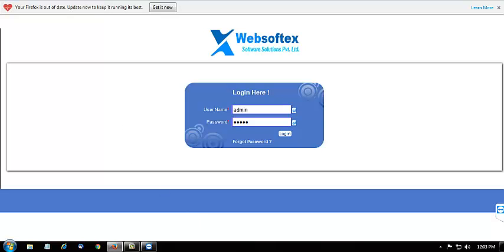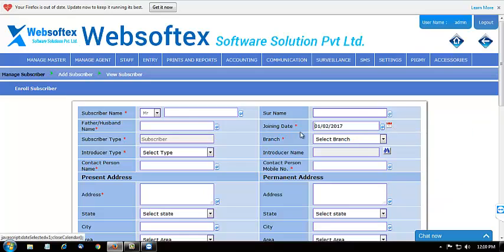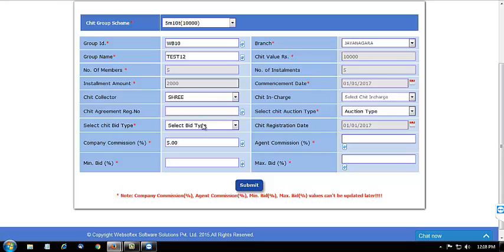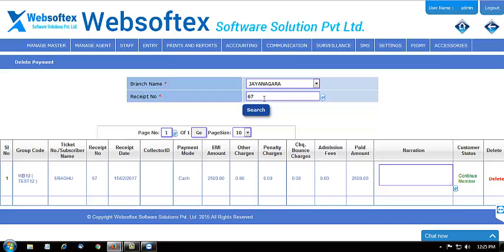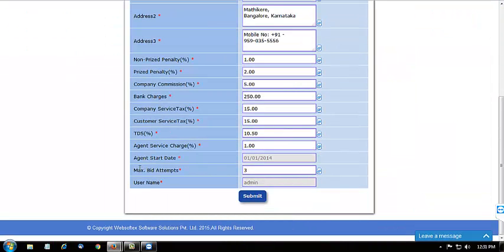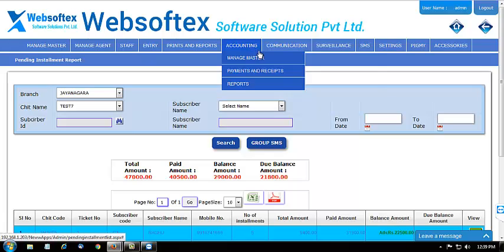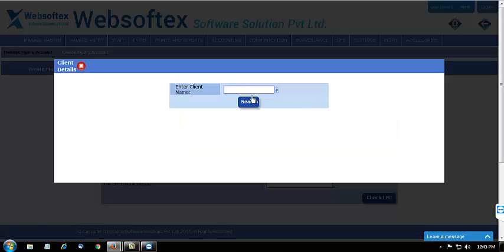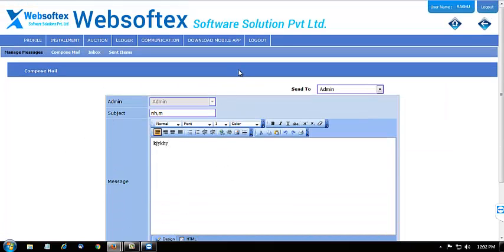Websoftex Chit Fund Software Demo English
Websoftex Web Based Online Chit Fund Software
Beyond Your Understanding"
Your Favorite Source of Chit Fund Software
Web & Mobile Based , Robust & secure, User Friendly, Cost Effective. for more details